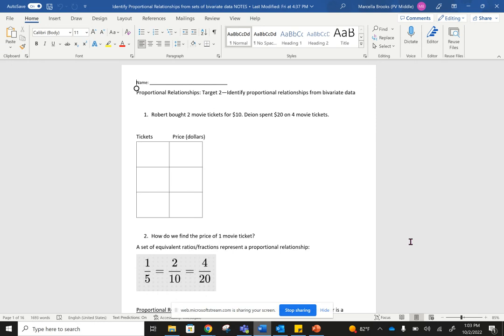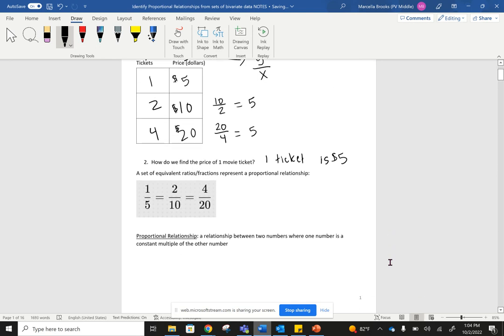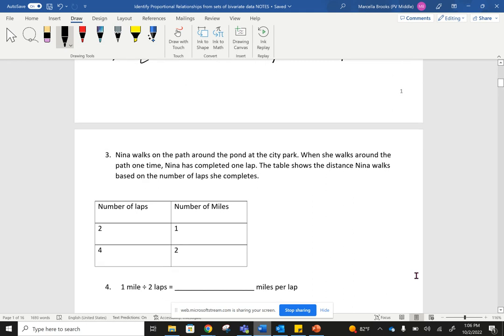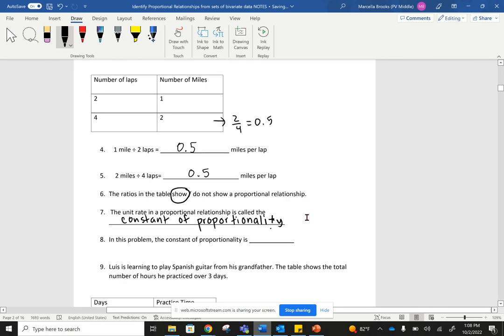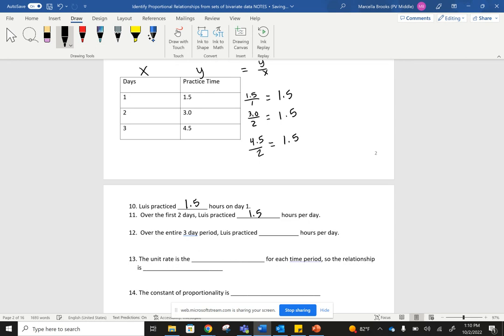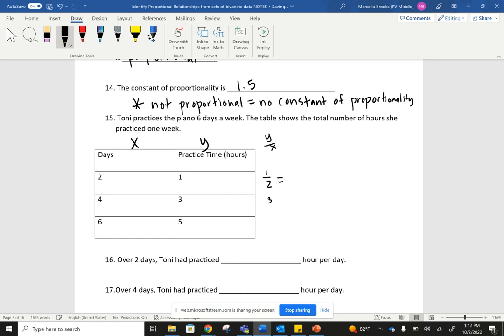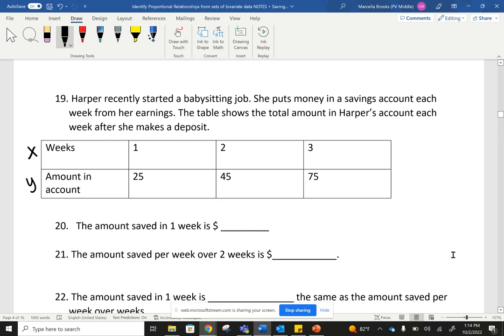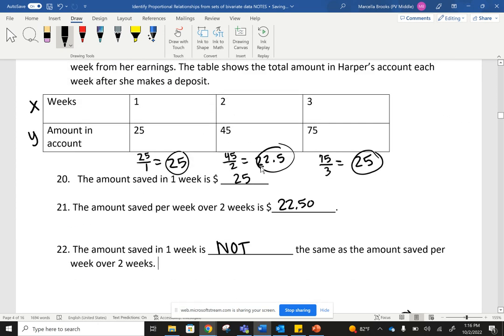Identify Proportional Relationships from Bivariate Data NOTES: Part 1